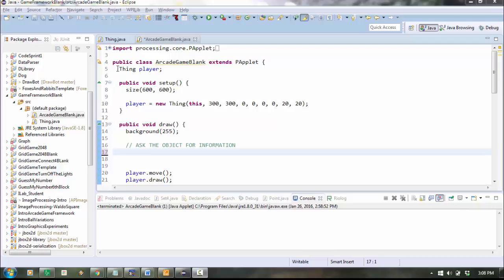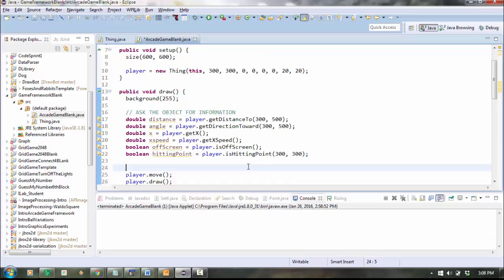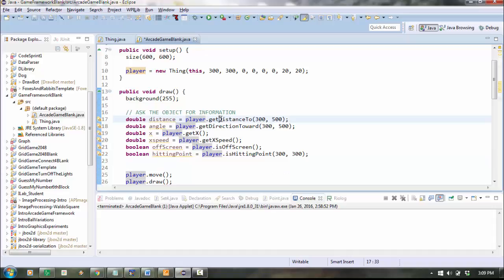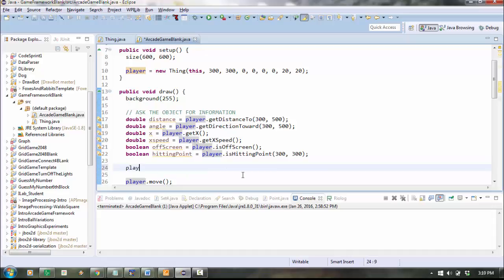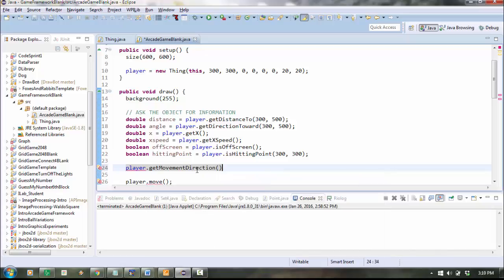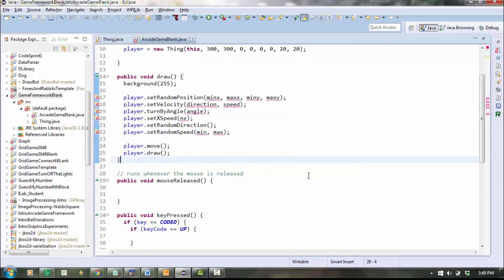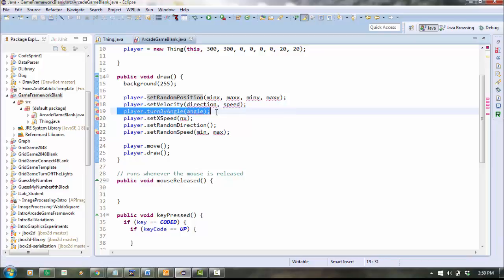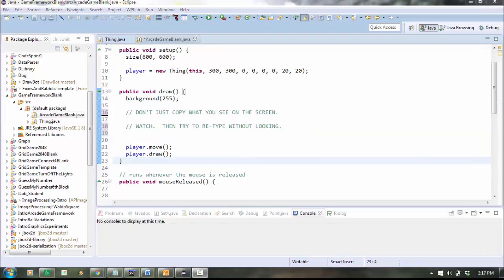Graphics Tutorial 1: Learning goals + Advice